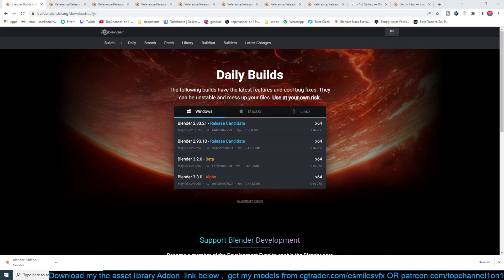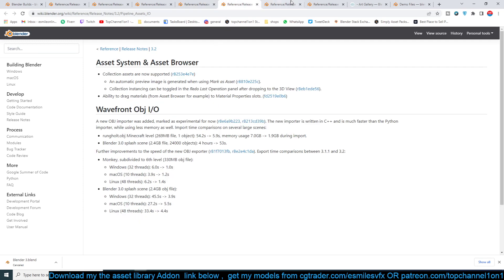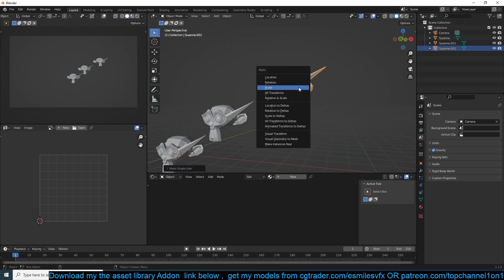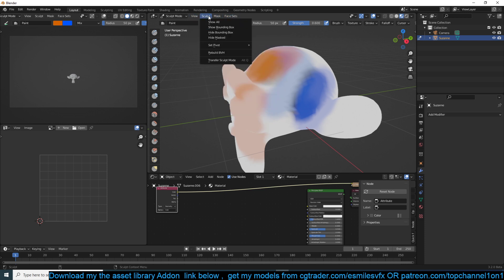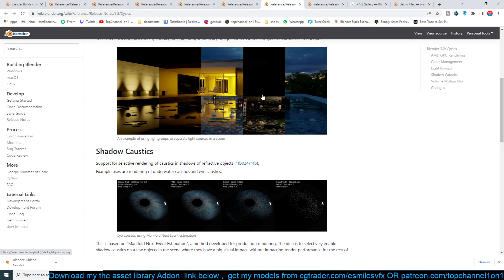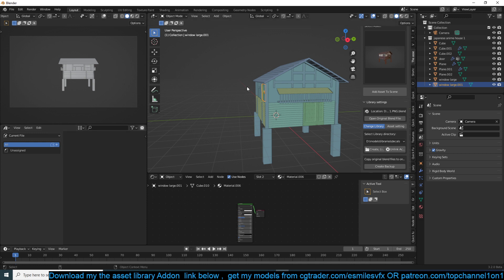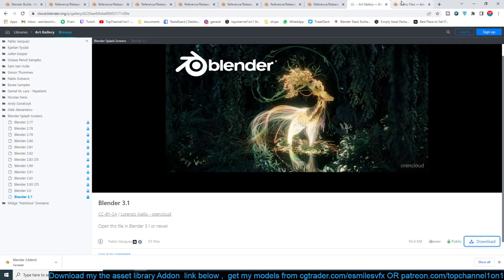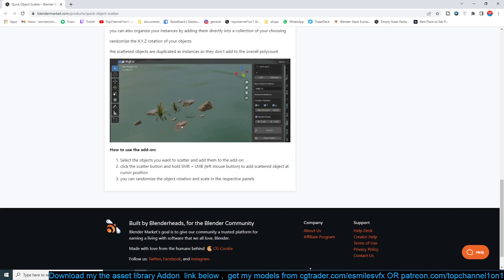new exciting features in blender 3.2 beta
Downloads:
texture folders:

my setu[p
i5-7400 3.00GHz, 8GB, gtx 1060 3GB
mouse: i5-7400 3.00GHz, 8GB, gtx 1060 3GB